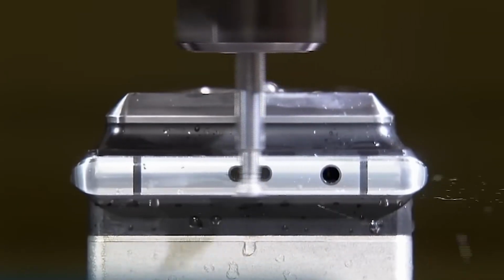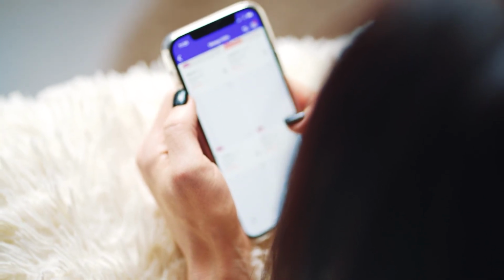How Battery Technology Is Driving the Next Wave of Gadget Design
🎥 Thanks for tuning in to Purely Tech! 🙌